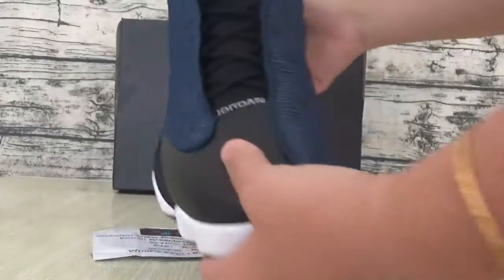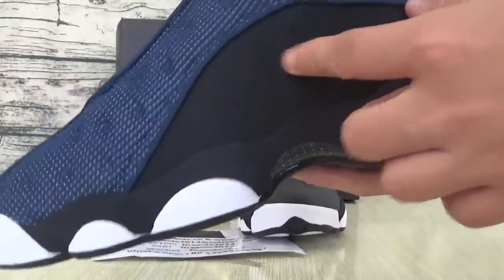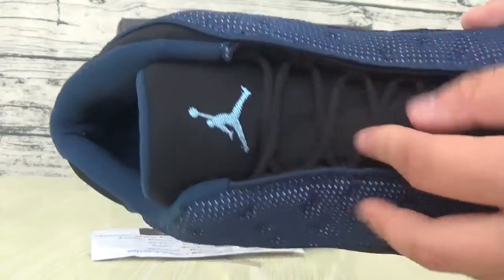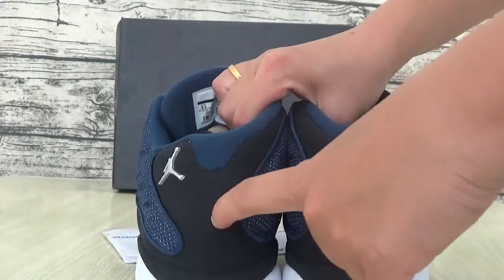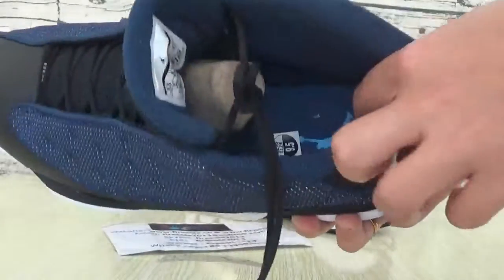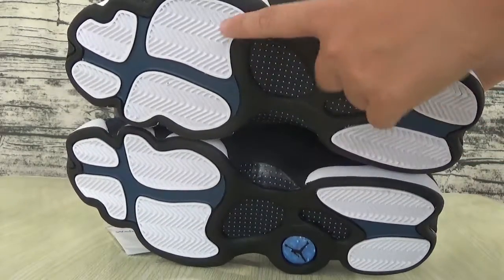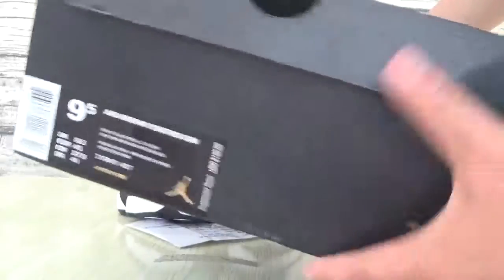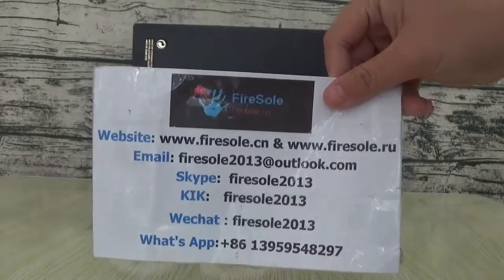Authentic Air jordan13 retro Navy from firesole.cn